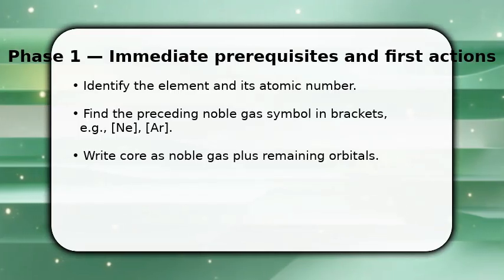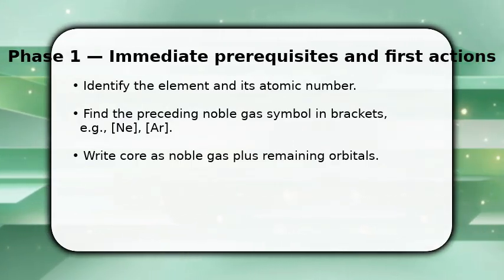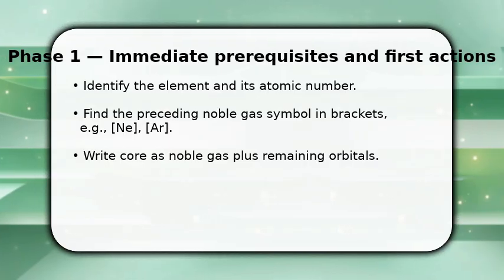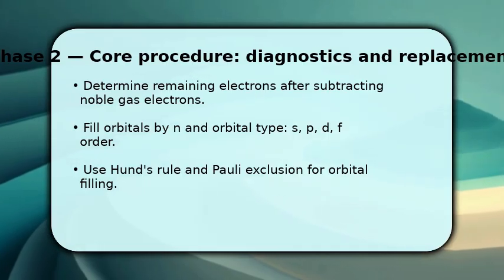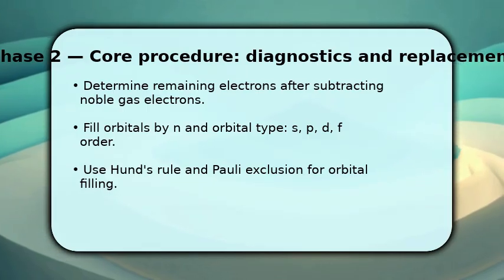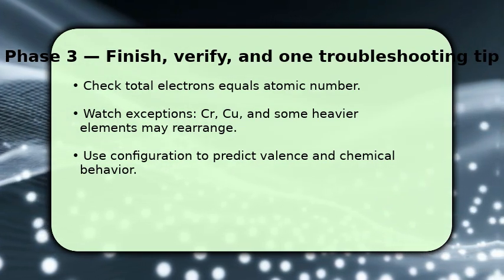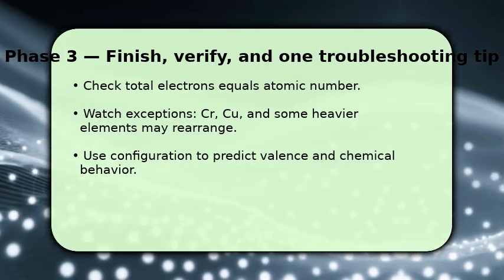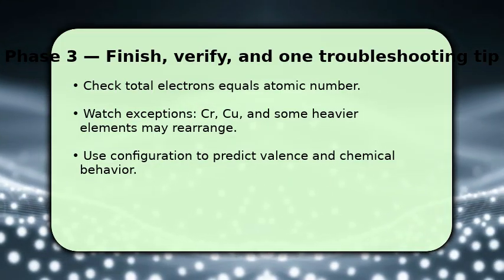How to Use Noble Gas Configuration (only Way)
How to Use Noble Gas Configuration (only Way) | 🔒 Surfshark VPN Deal — Stay private and secure. $1.99/mo + 3 Months Free ▸

Dive into the fundamental principles of noble gas configuration and its critical role in understanding chemical stability. This video will guide you through how to apply this concept effectively, ensuring your grasp on electron configurations is solid.

noble gases, electron configuration, chemical stability, false, how-to use noble gas configuration